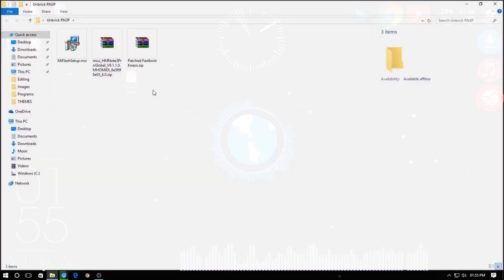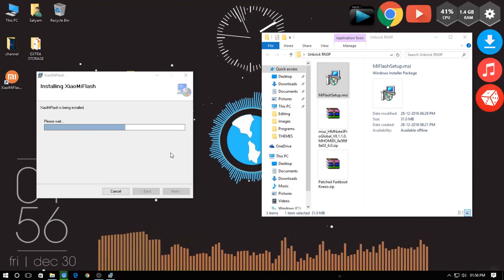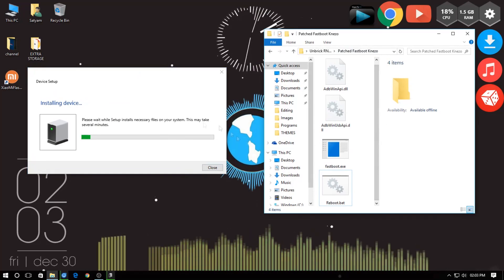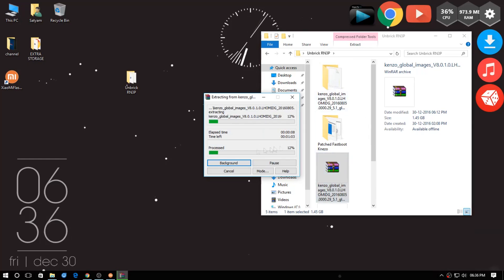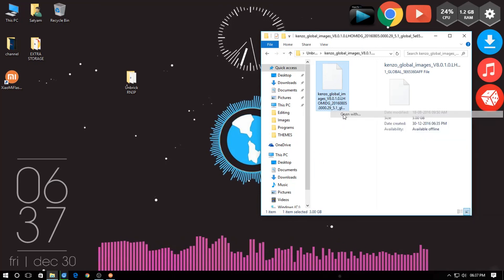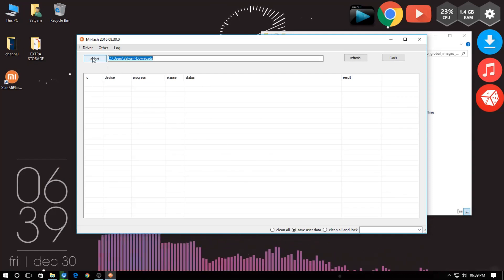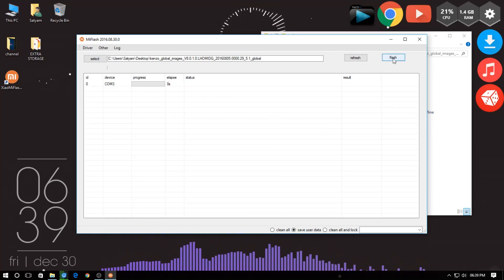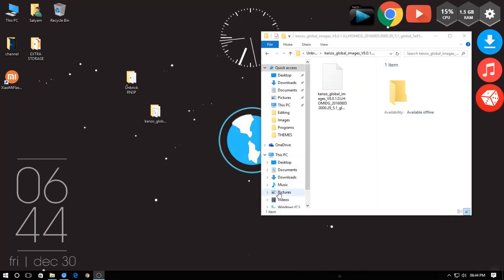Unbrick Redmi Note 3 Pro From Hardbrick || Quick and Easy Guide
Use Headphones For Best Experience. Click Show More

NOTES :

1) To get into fastboot mode use hardware key combo.

2) After Flashing successful Press power button on phone for 15+ seconds to boot into MIUI 8 (On few devices could take upto 30 seconds)

Credits :
I know 99% won't read this, but the 1% that do hope you have a really nice day.